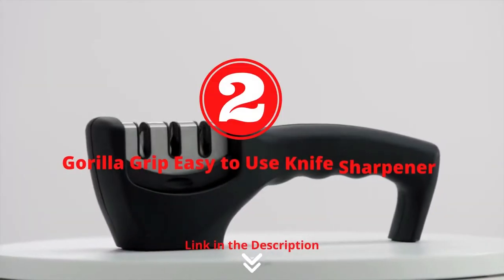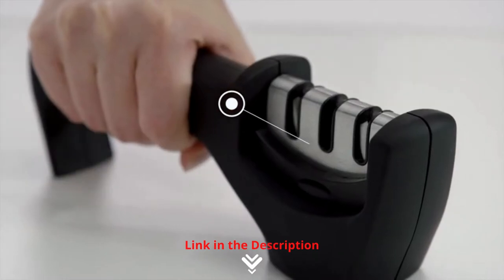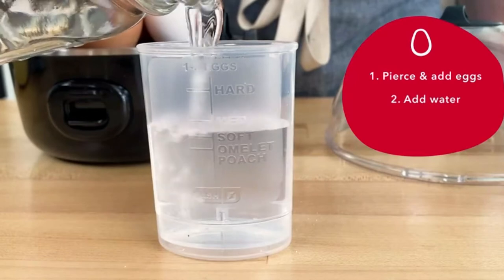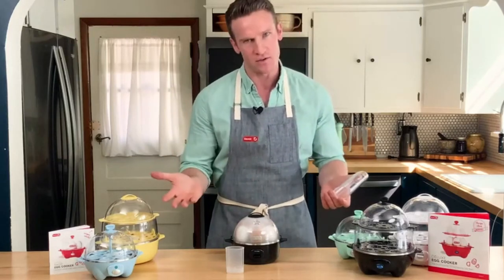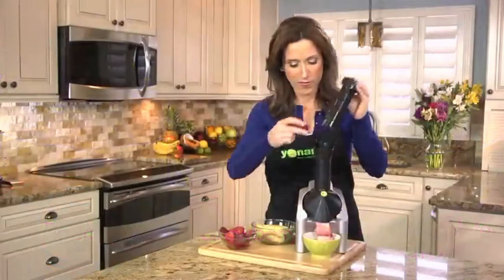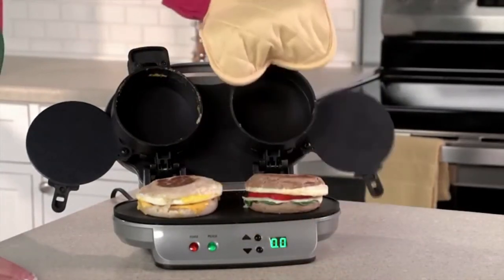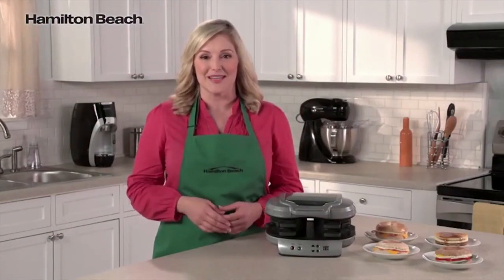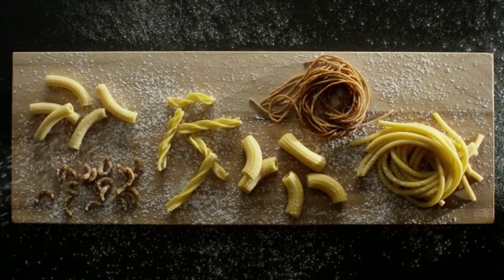Cool & Amazing gadgets Versatile Utensils, Home Kitchen, Makeup & Beauty Smart appliances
1 Fullstar Vegetable Chopper - Spiralizer Vegetable Slicer - Onion Chopper with Container - Pro Food Chopper - Black Slicer Dicer Cutter - 4 Blades

2 Gorilla Grip Easy to Use Knife Sharpener, 3 Sharpening Options to Help Polish, Sharpen and Repair Kitchen Knives, Restore Dull Blades, Slip Resistant Handle, Professional Chef Quality, Jet Black

3 ODSD Mini Bag Sealer, 2 IN 1 Heat Sealer & Cutter Battery Powered, Portable Handheld Bag Resealer Vacuum Sealer Saver Machine Kitchen Gadget for Chip Bags Food Storage (Battery Included)

4 Reusable Ice Cube Plastic Ice Cubes 25 Pack Colorful Refreezable Ice Cubes for drinks, Whiskey, Vodka or Coffee, Washable Non-Melting Ice Cubes Non-Diluting (Multi Color - 65 Pack)

5 Ecolution Patented Microwave Micro-Pop Popcorn Popper, Borosilicate Glass, 3-in-1 Lid, Dishwasher Safe, BPA Free, 1.5 Quart Snack Size, Aqua

6 Carson MicroMini 20x LED Lighted Pocket Microscope with Built-In UV and LED Flashlight - Blue

7 DASH Rapid Egg Cooker: 6 Egg Capacity Electric Egg Cooker for Hard Boiled Eggs, Poached Eggs, Scrambled Eggs, or Omelets with Auto Shut Off Feature - White (DEC005WH)

8 Yonanas 902 Classic Vegan Non-Dairy Frozen Fruit Soft Serve Dessert Maker, BPA Free, Includes 36 Recipes, 200-Watts, Silver

9 Hamilton Beach Dual Breakfast Sandwich Maker with Timer, Silver (25490A)

10 KitchenAid KSMPEXTA Gourmet Pasta Press Attachment with 6 Interchangeable Pasta Plates, White ➡️ Product

11 JBL Clip 3, Gray - Waterproof, Durable & Portable Bluetooth Speaker - Up to 10 Hours of Play - Includes Noise-Cancelling Speakerphone & Wireless Streaming

Gadgets that help you live a smarter life!😍Inventions for the kitchen, smart appliances, smart cleaning, makeup, and beauty